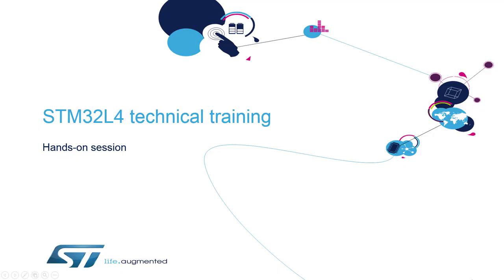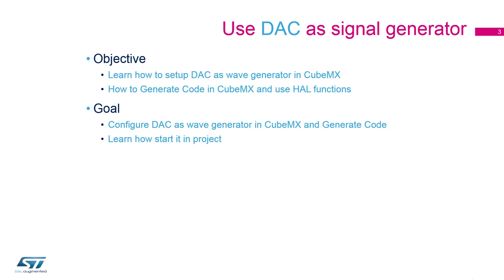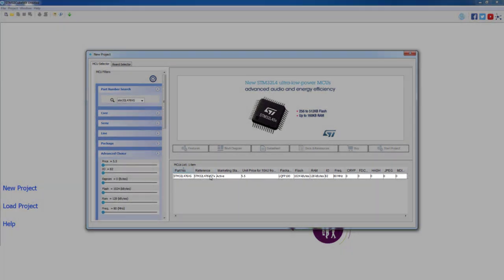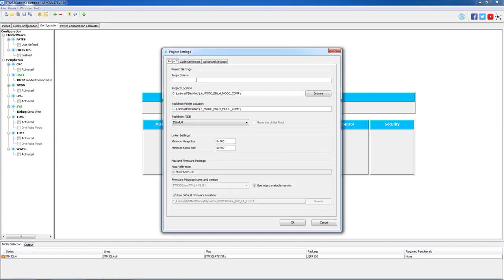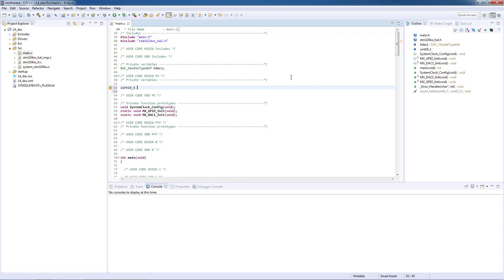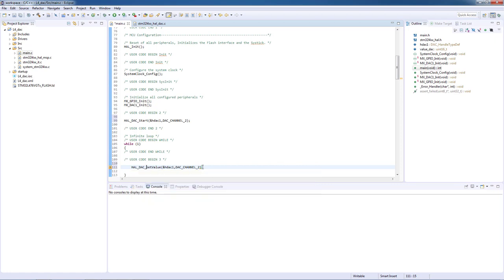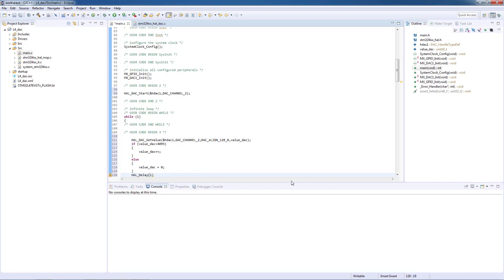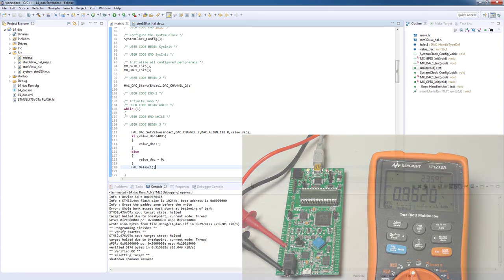STM32L4 training: 04.2 Analog peripherals - Hands-on DAC